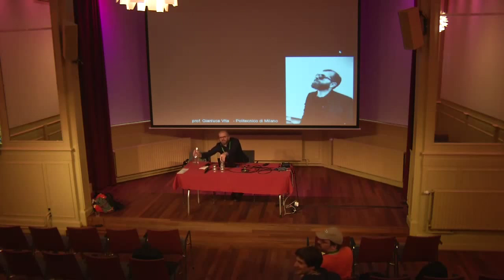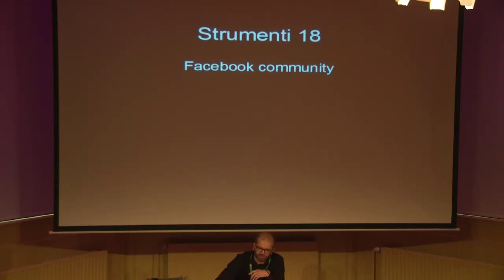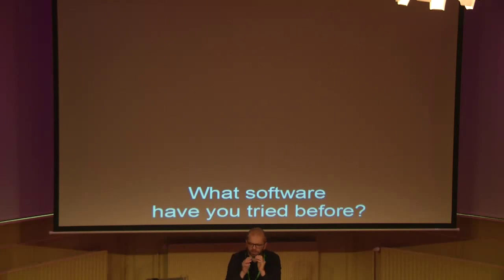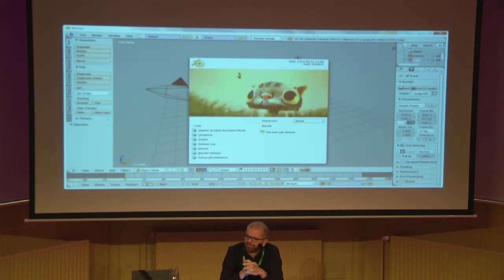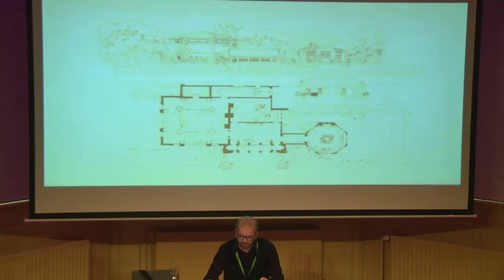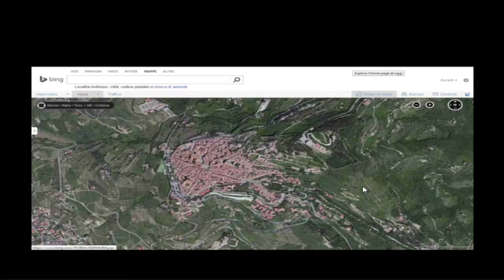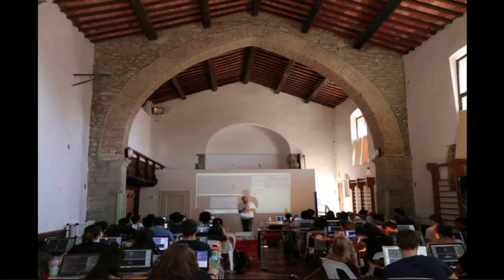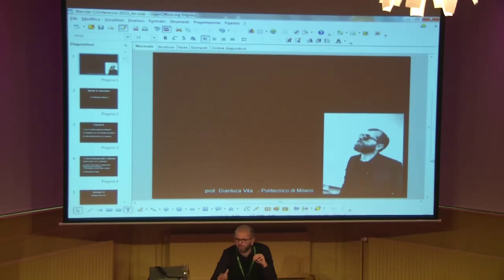Blender for newcomers (an architectural desktop?) - Gianluca Vita